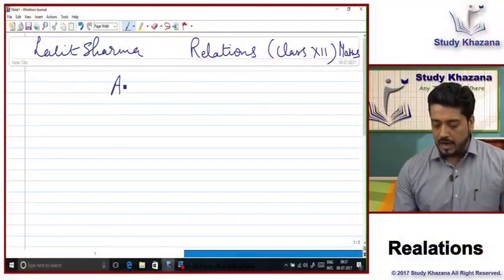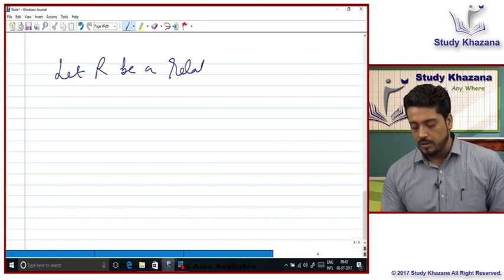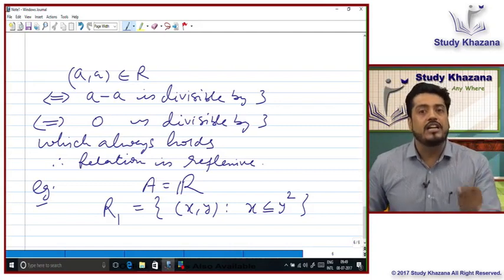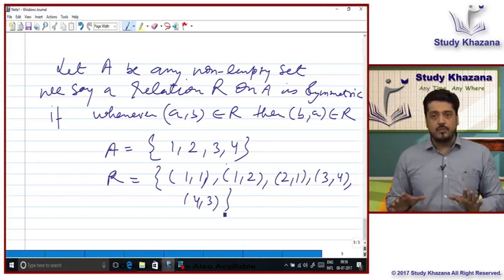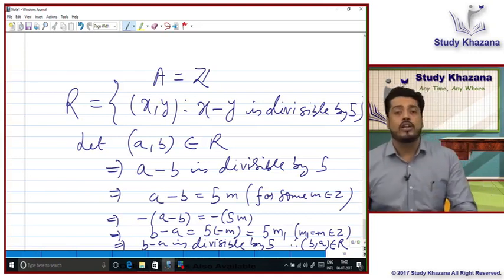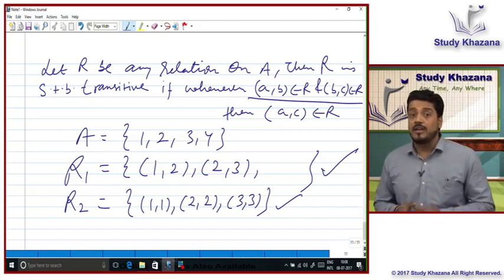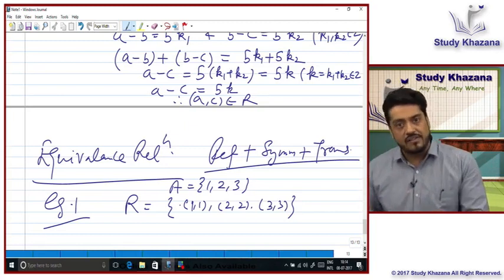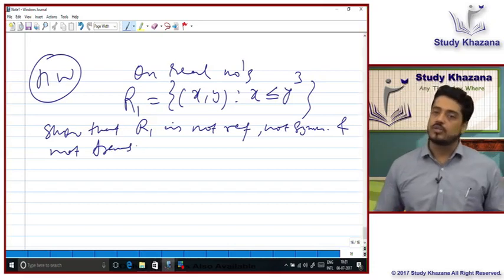Relation Function | Class 12 | Lalit Sharma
Lalit Sharma is very good faculty of Mathematics.
CBSE Class 12 Maths Notes Chapter 1 Relations and Functions
Study Darpan provide all course in Free. So you should be scribe our channel for more updates.

 Relations and Functions Class 12 Notes Mathematics
All the topics and subtopics which are covered in Relations and Functions for Class 12 are given below:

Introduction

Composition of functions and invertible functions

Binary operations

Let’s discuss the concepts of relation and function in a full detailed manner here in Notes on Relations and Functions Class 12.

Relations in Maths is one of the very important topics for the set theory.

Relations and functions generally tell us about the different operations performed on the sets.

Relation in Maths can be put into term as a connection between the elements of two or more sets and the sets must be non-empty.

A relation namely R is formed by a Cartesian product of subsets.

Different Types of Relations in Mathematics
Let’s discuss the different types of relations included in Notes on Relations and Functions Class 12. There are different types of relations in mathematics that will help define the connection between the sets. There are eight types of relations in mathematics.